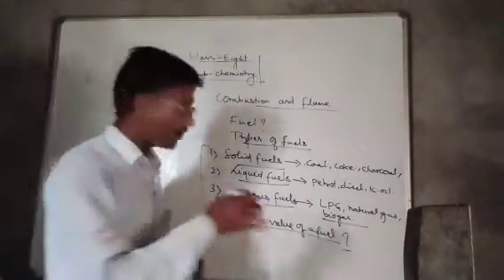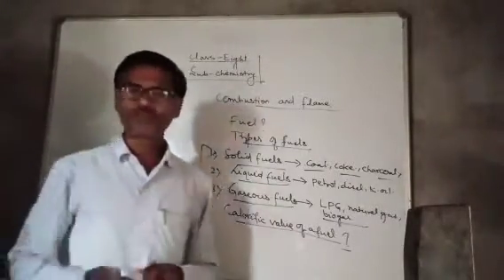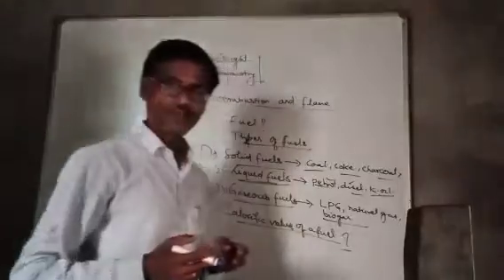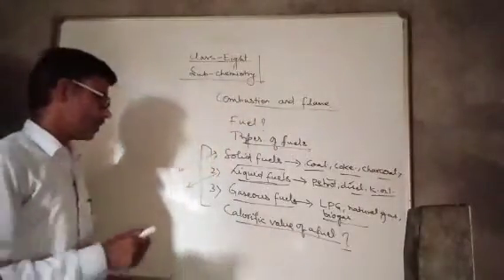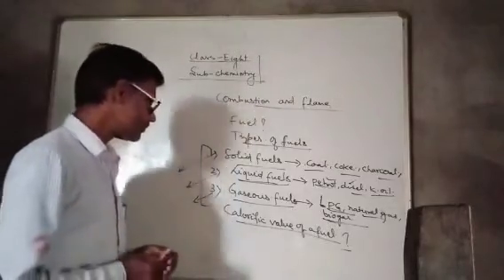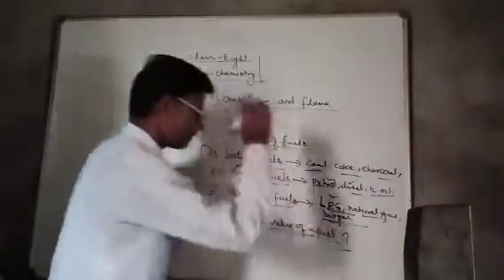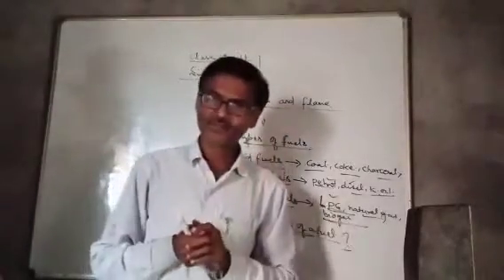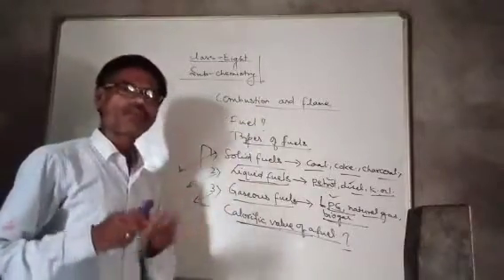Eight chemistry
Fuel_types; characteristics of an ideal fuel.